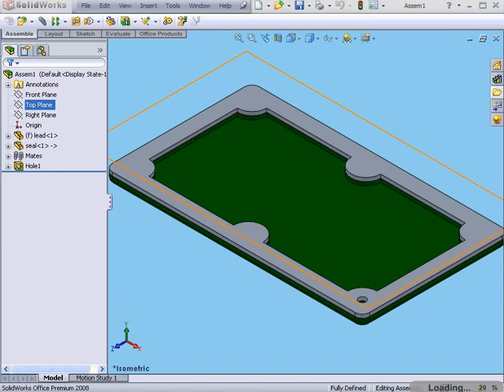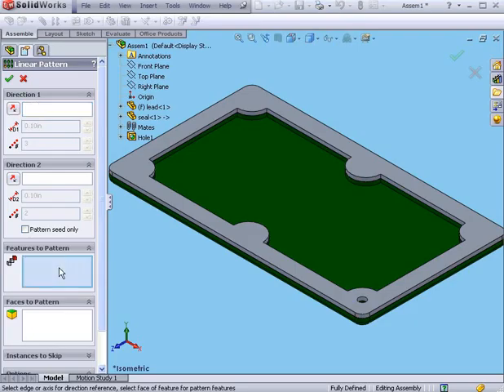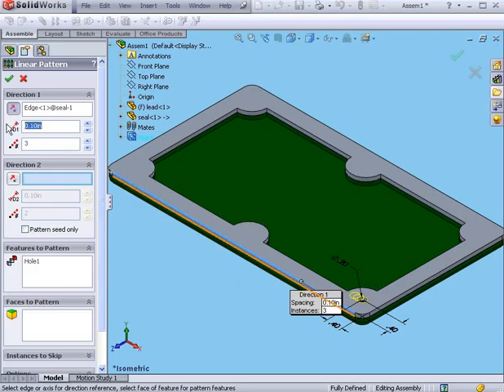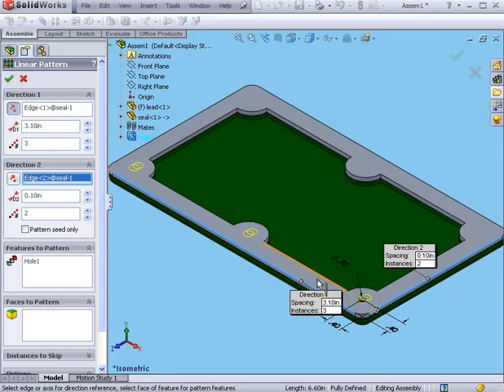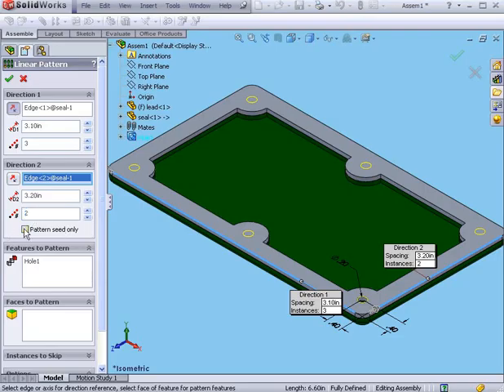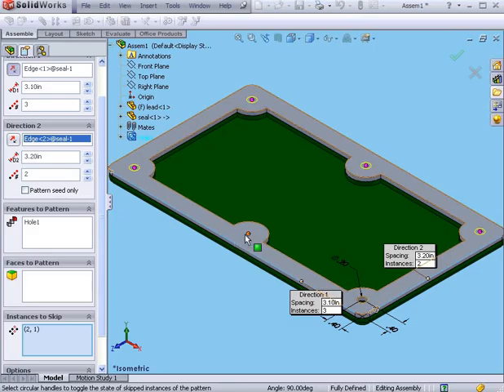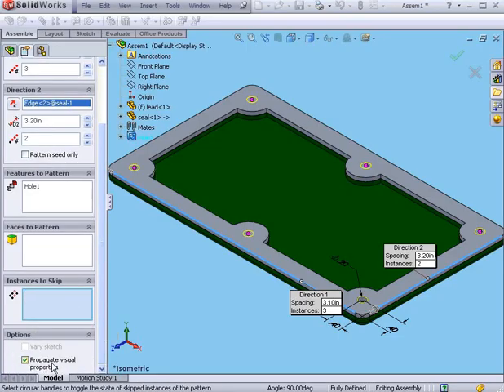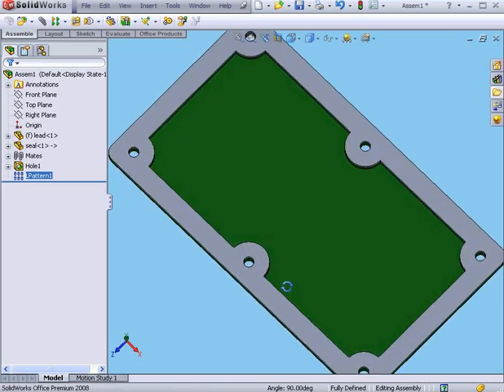SolidWorks Linear Patern (Assembly 1.90)